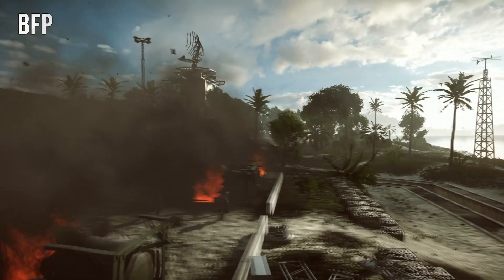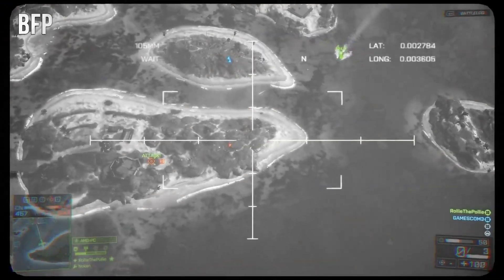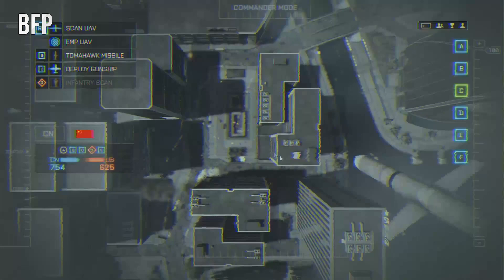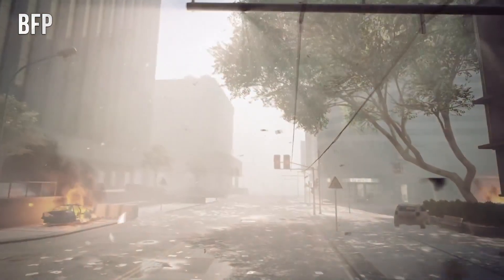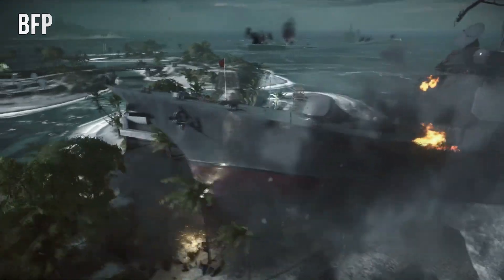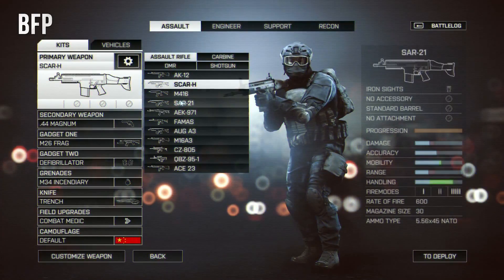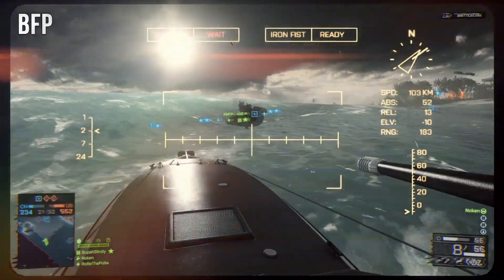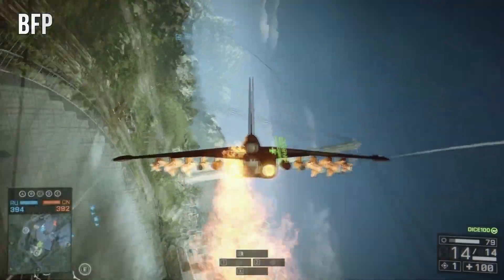Battlefield 4 - This is Battlefield 4 Multiplayer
BattlefieldPortal is the ultimate source for the latest Battlefield trailers, hottest news and reports, even your original content and more.

Name: Battlefield 4
Release date: October 29, 2013
Platform(s): PC, PlayStation 3, Xbox 360, PlayStation 4, Xbox One
Publisher(s): Electronic Arts
Developer(s): DICE